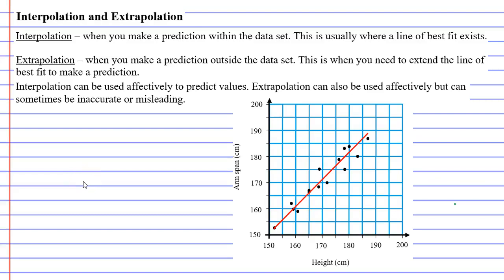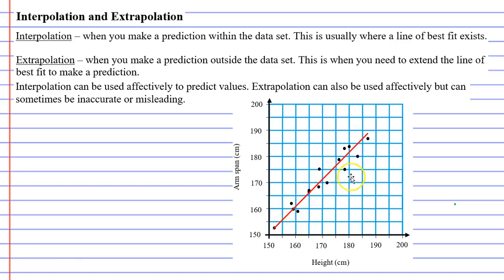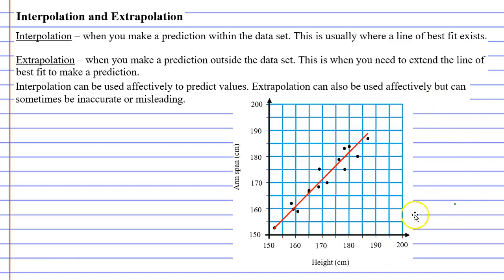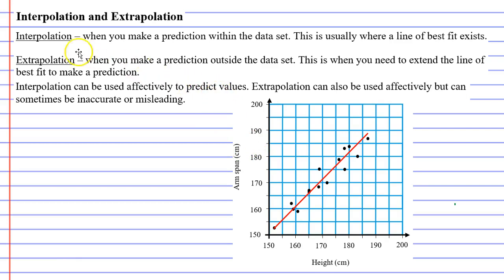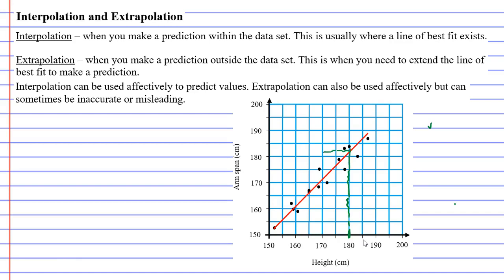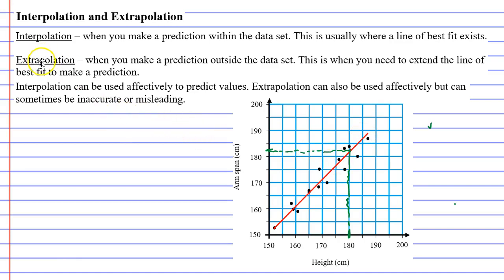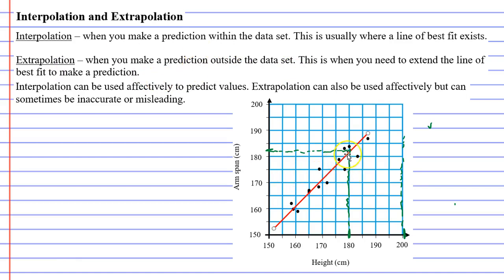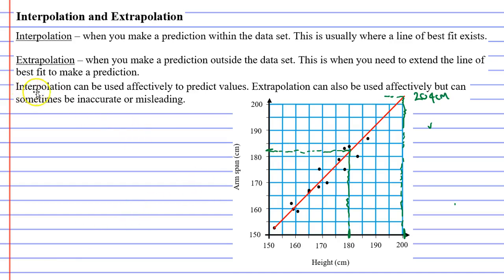6E Interpolation and Extrapolation (1 of 2)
Expands on our knowledge of interpolation and extrapolation.